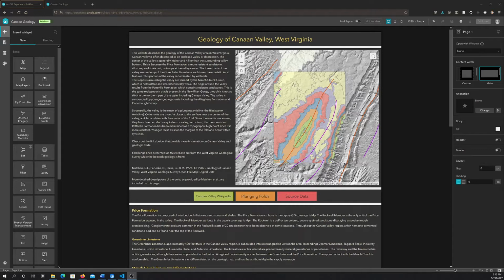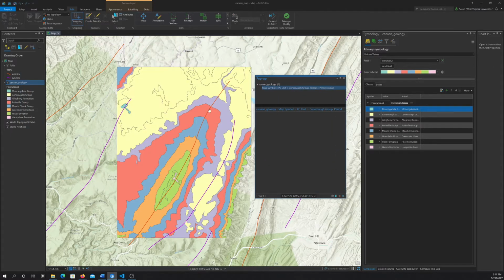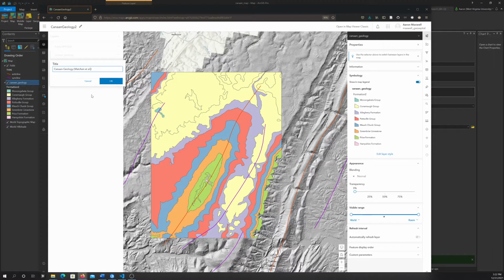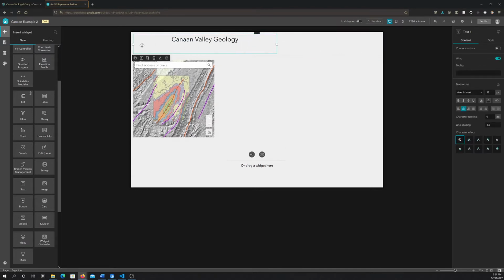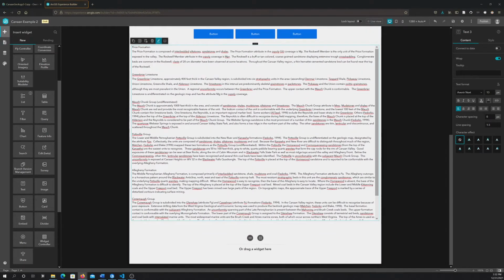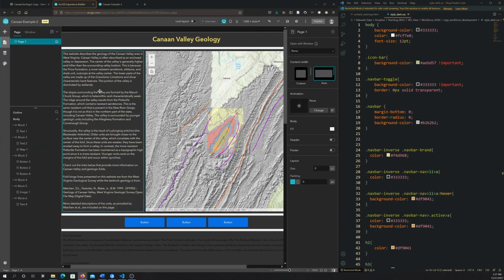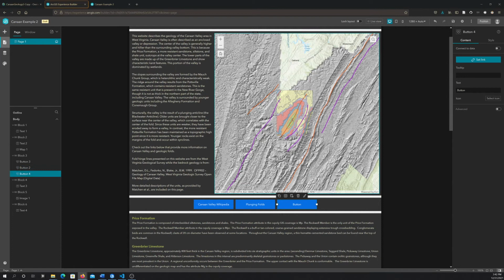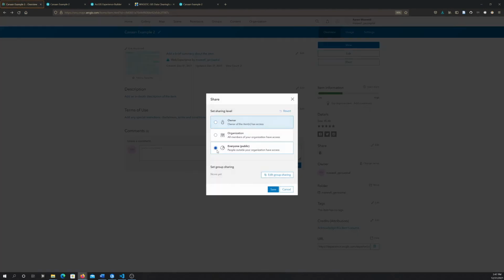ArcGIS Experience Builder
Example of using ArcGIS Experience Builder to Create a website.